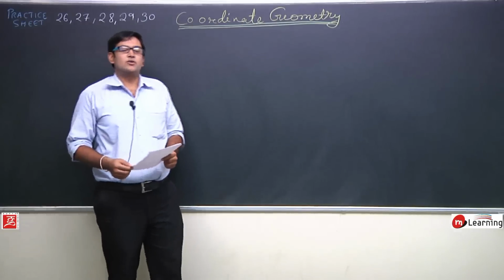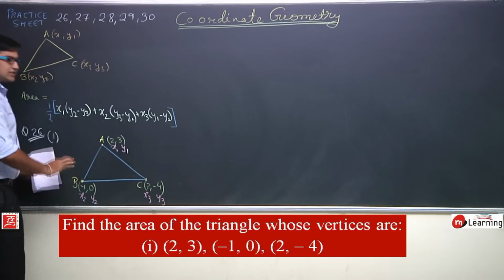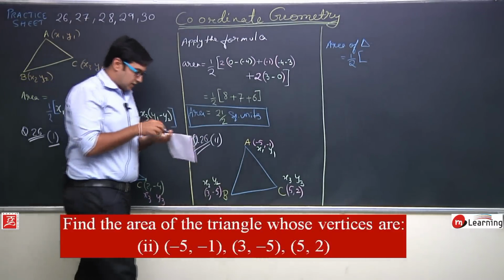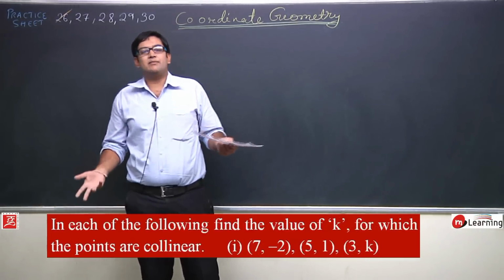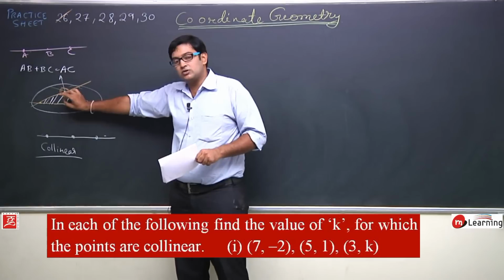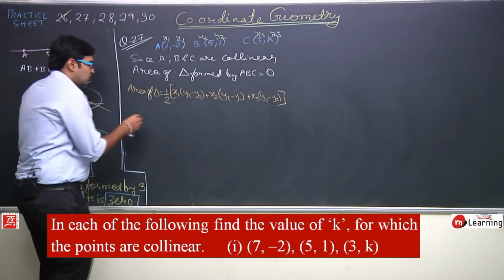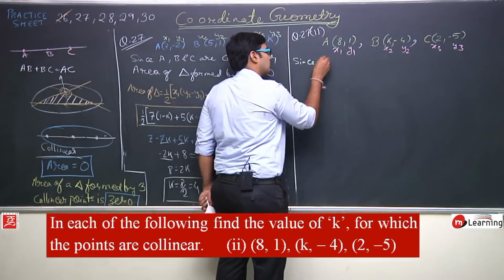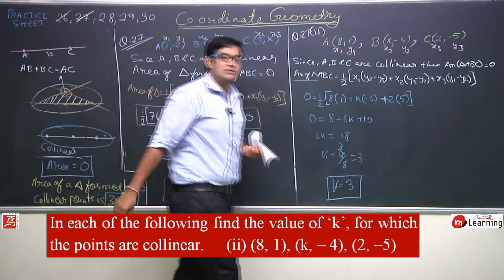Coordinate Geometry: Questions on Calculating Area of Triangle - Class X & IIT-JEE -16/17